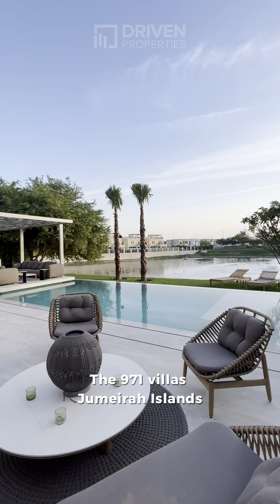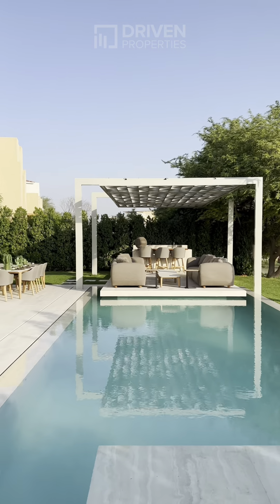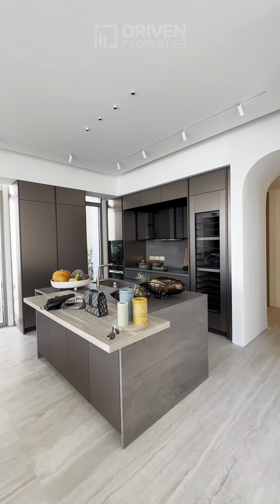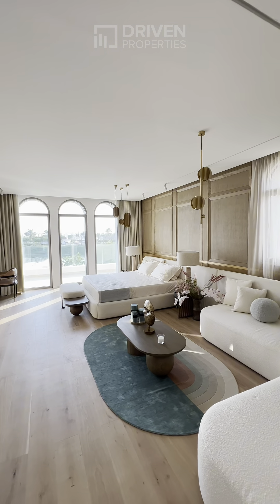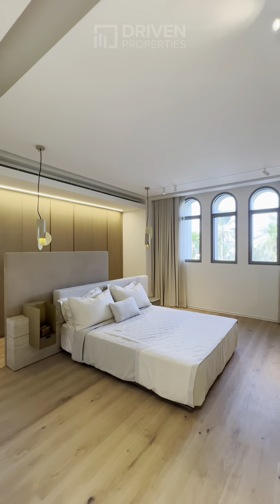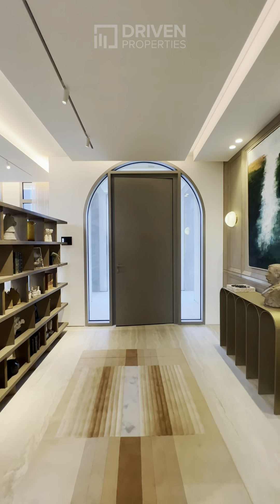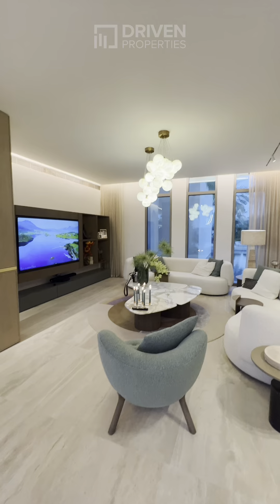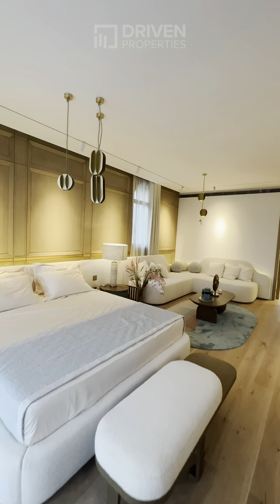The 971 Villas Jumeirah Islands Dubai For Sale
The 971 Villas 4&5 Beds
📍Jumeirah Islands, Dubai

- Brand New (Different Options)
- View: Lake
- Smart Home
- Italian Equipped Kitchen
- Miele appliances
- Front kitchen and dirty kitchen
- Bathrooms: 6
- BUA:5,500 up to 6,350 sqft
- Plot starts from 10,000 to 13,500 sqft
- 4 bedroom and 5 bedroom
- Lake and Park View

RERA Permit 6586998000